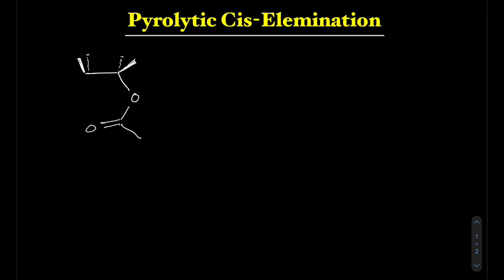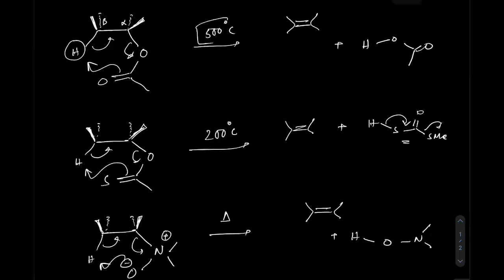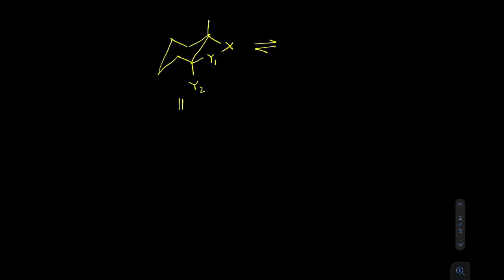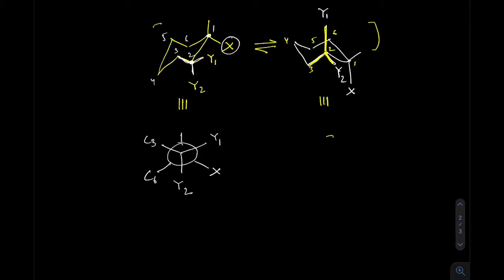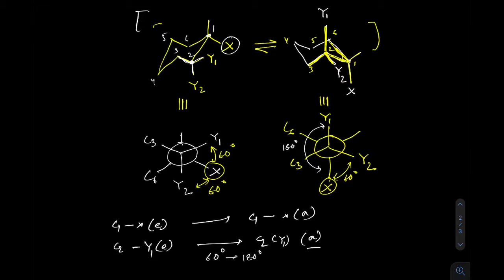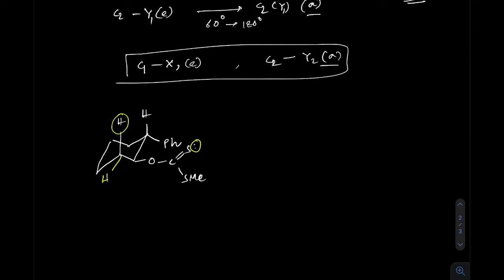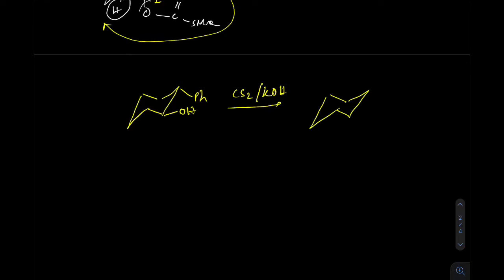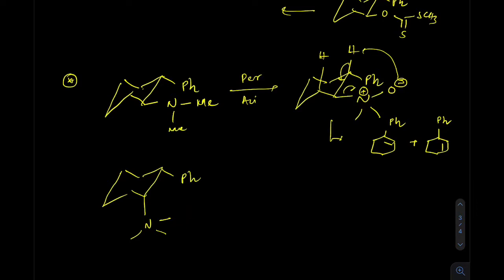Pyrolytic Syn Elimination In Cyclohexane Ring | Cope Elimination Reaction | Basic Chemistry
Hi
I am Jayanta Dey (JRF,Chemistry). Welcome to 𝐁𝐀𝐒𝐈𝐂 𝐂𝐇𝐄𝐌𝐈𝐒𝐓𝐑𝐘.
Pyrolysis of ester,
Pyrolysis of xanthate ester,
Pyrolysis of N oxide,
Cope elemination reaction,

This channel is going to cover conceptual basic to advance chemistry to qualify competitive exams like CSIR-NET | GATE | IIT-JAM | IIT-JEE | PSUs | B.Sc | MSc entrances.
I am a chemistry student completed M.Sc. & Pursuing PhD from IACS. I have qualified IIT-JAM/CSIR-NET/GATE/Other MSc. Entrance or Interviews like (IACS,IIEST,IISER KOL,CU,PU Etc.). 3-Year Research Experience From Total Organic Synthesis Lab and Radical Catalyst Lab.